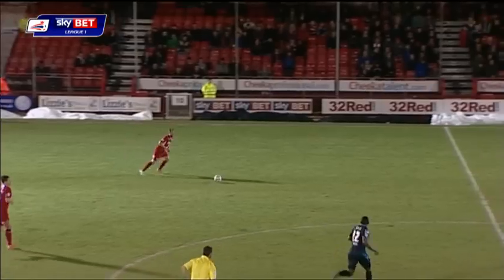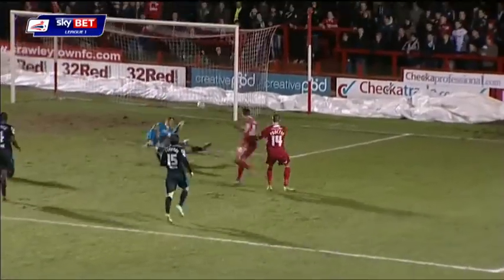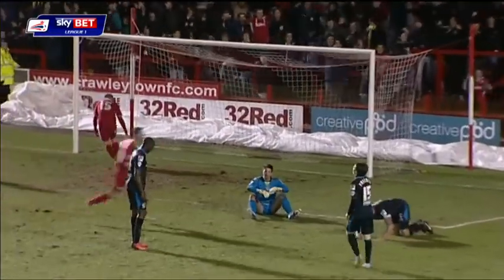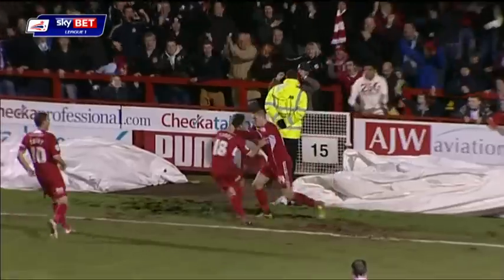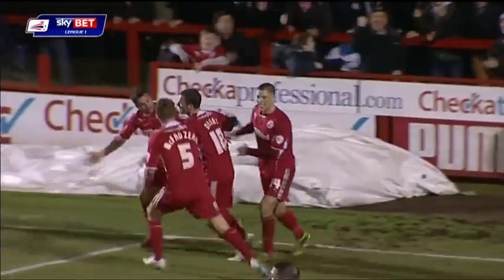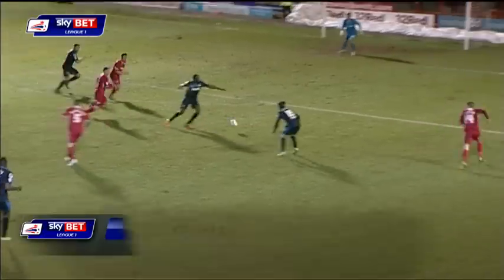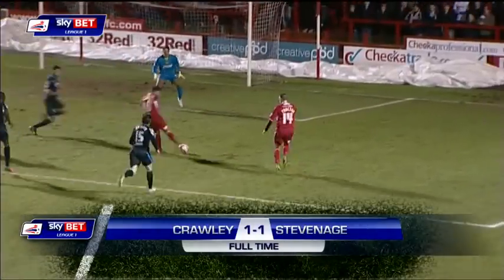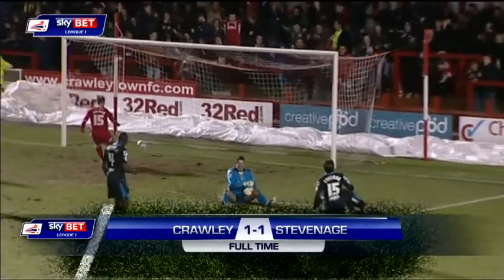Crawley Town vs Stevenage - League One 2013/14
Crawley Town 1-1 Stevenage.

Highlights from Crawley's Sky Bet League One match against Stevenage at the Checkatrade.com Stadium.